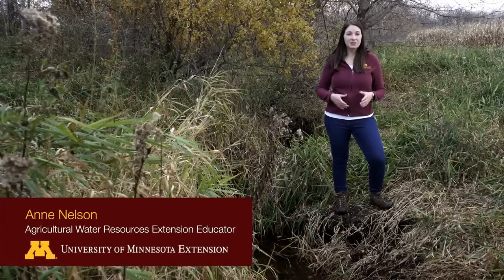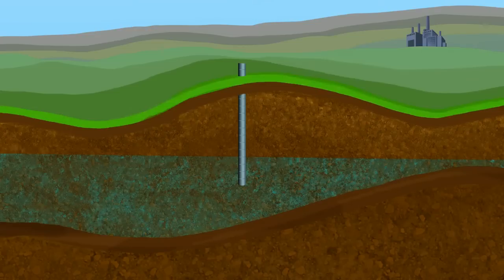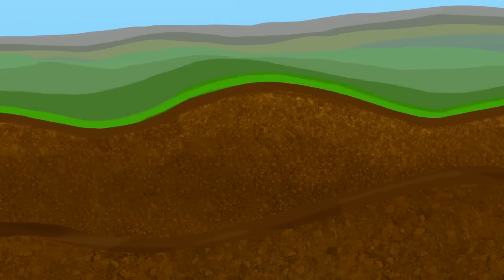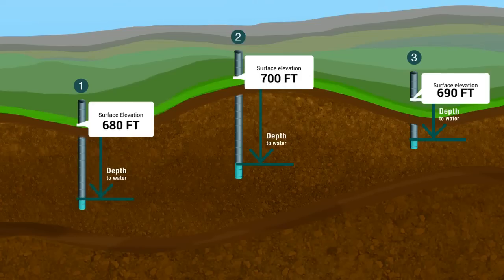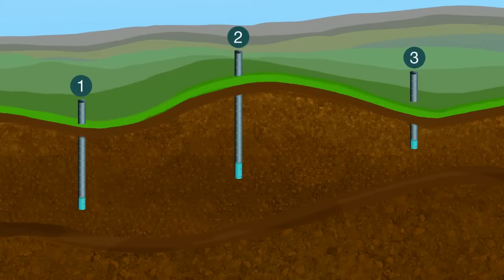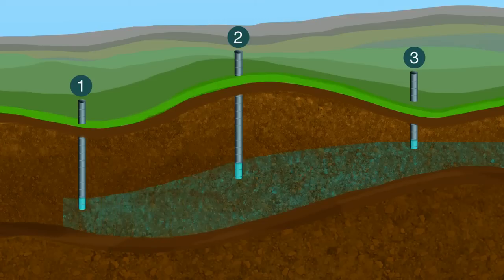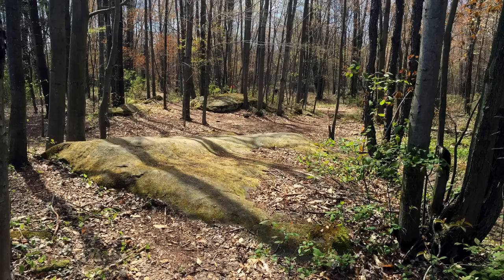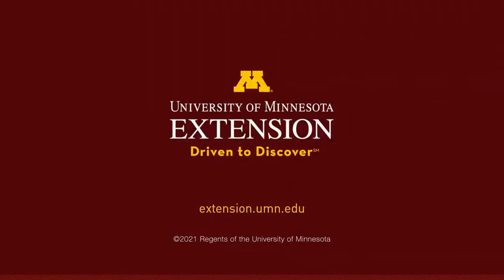Flow of Groundwater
Steps to find the flow of groundwater in an unconfined aquifer.

University of Minnesota Extension is an equal opportunity educator and employer.